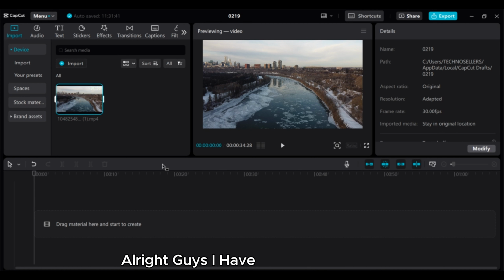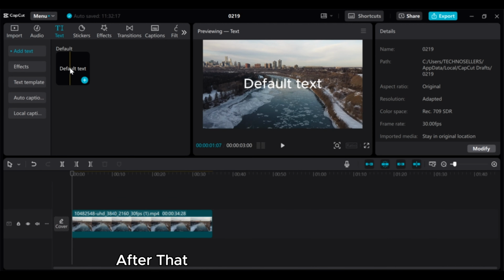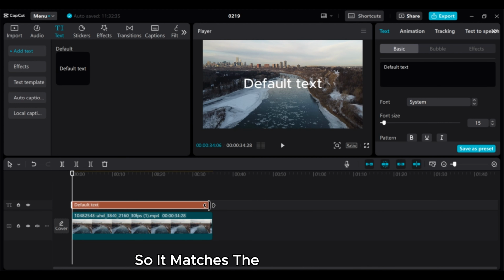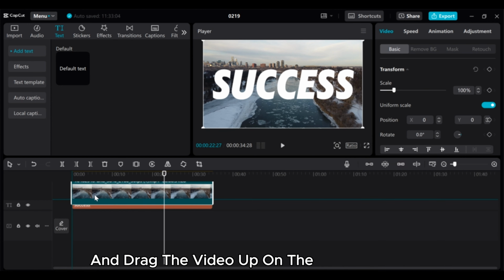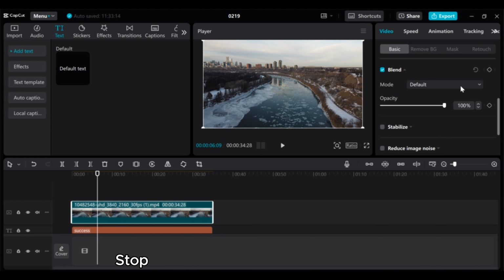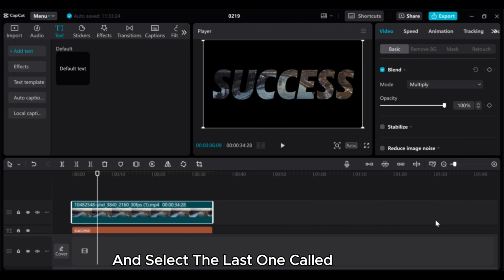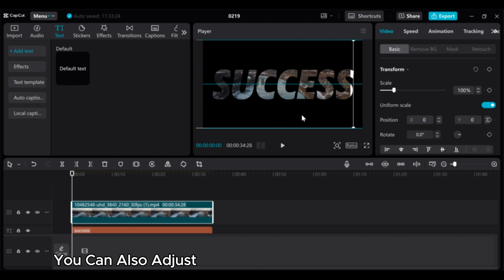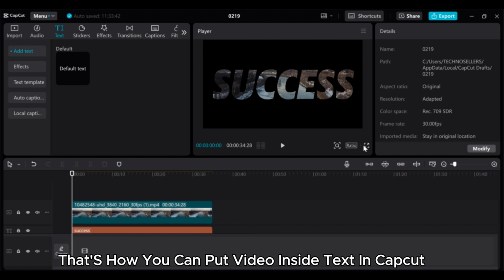How To Put Video Inside Text In CapCut PC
In This Video I am Going To Show You How To Put Video Inside Text In CapCut PC.